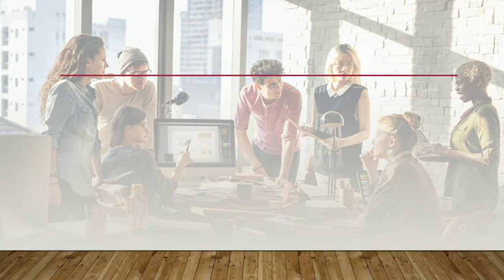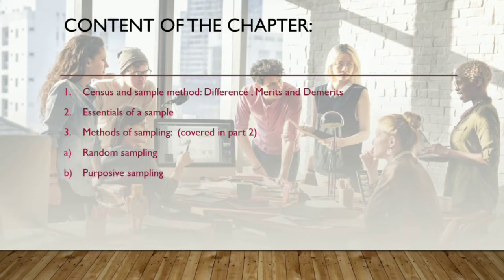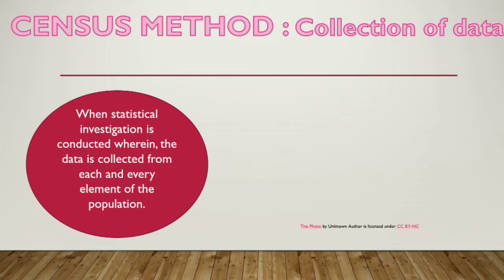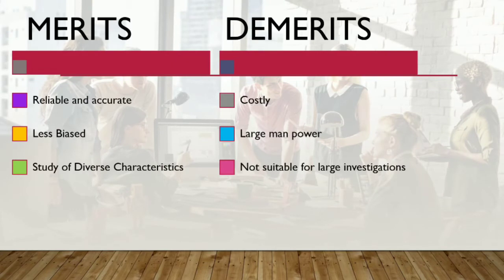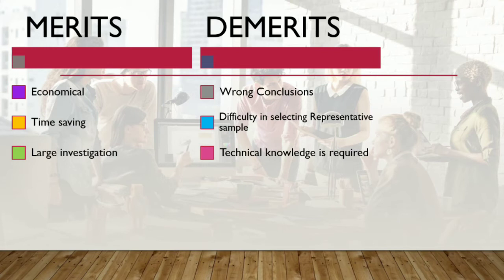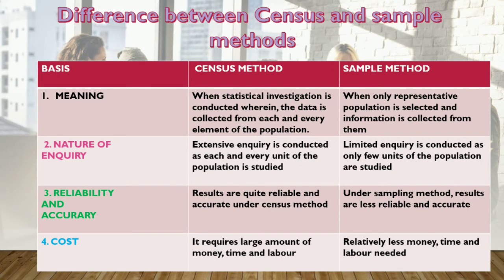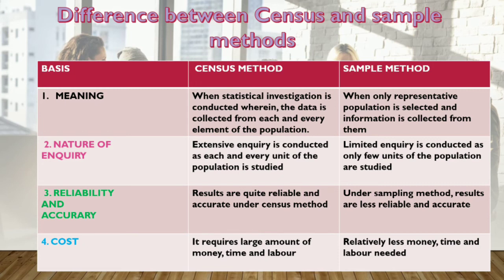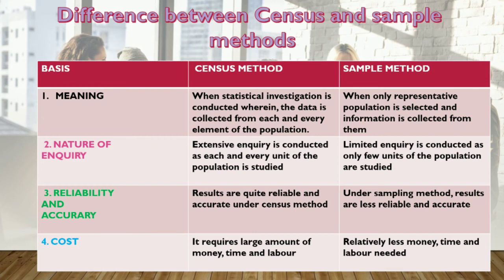Chapter- 3 Census and sample methods |Part 1|Statistics | Class XI | CBSE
Chapter- 3 Census and sample methods
|Part 1 |Statistics | Class XI | CBSE |

If you face any query, do ask in the online session
Thankyou!